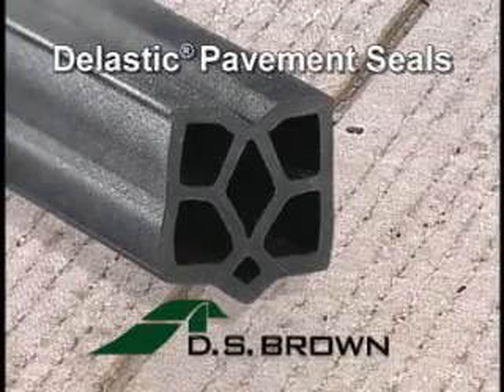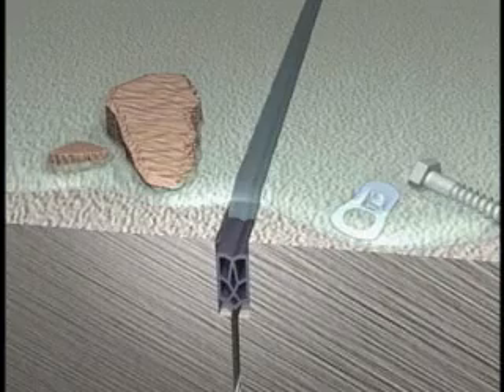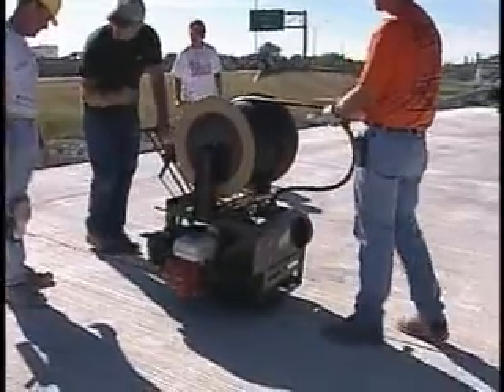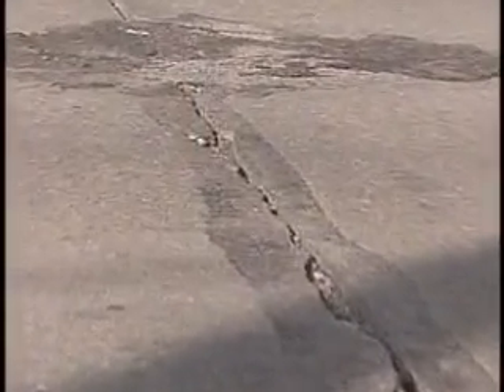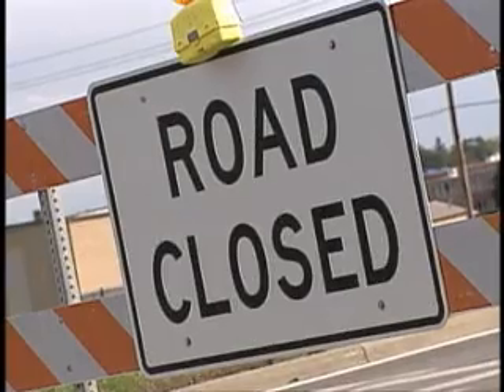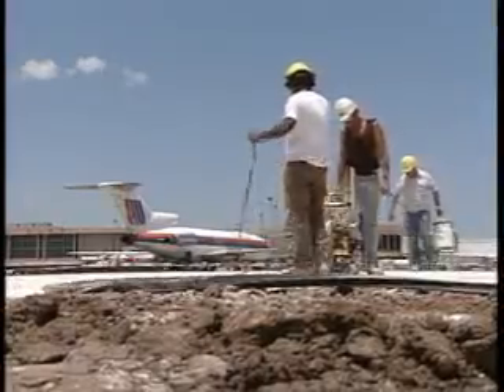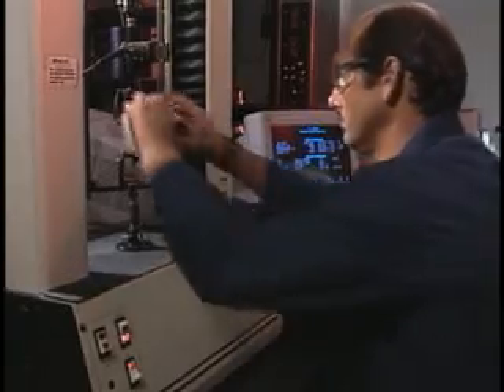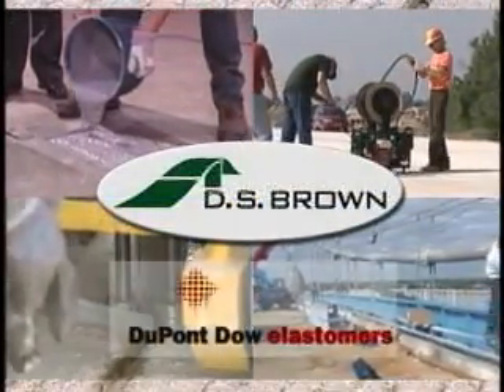Delastic® Pavement Seals | D.S. Brown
Delastic® Pavement Seals are extruded from compounds of neoprene (polychloroprene) which meet or exceed current ASTM standard specifications. They are compressed and remain in contact with the joint walls while allowing the concrete pavement to expand and contract during temperature changes. Delastic® Pavement Seals have proven to remain durable and effective through the years.

Founded in 1890, The D.S. Brown Company is a leading worldwide designer, supplier and manufacturer of engineered products for the bridge and highway industry. D.S. Brown’s home office and manufacturing facilities are located in North Baltimore, Ohio. D.S. Brown is fully integrated, performing and controlling all manufacturing processes internally:

• Engineering Design/CAD Detailing
• Extruding, Molding and Testing
• Custom Steel Fabrication and Machining

D.S. Brown has the most comprehensive product-line serving the transportation industry. We manufacture solutions for the most challenging infrastructure applications. Our high quality engineered products are available worldwide for new construction and rehabilitation of bridges, highways, airfields, pavements, and parking structures.

• Since the early 1960s, the D.S. Brown Company has provided expansion joint systems and specialty products for bridges around the globe.

• Building highways and airport pavements to last is a challenging engineering assignment, especially when the pavement must withstand heavy traffic, weather extremes, debilitating fuels and de-icing chemicals. You need reliable products with a proven track record.

• The D.S. Brown Company provides a variety of expansion joint products for parking garages and other architectural applications.

• The D.S. Brown Company offers a variety of cementitious and composite solutions for various concrete repair projects.